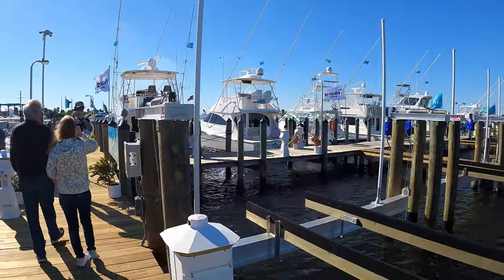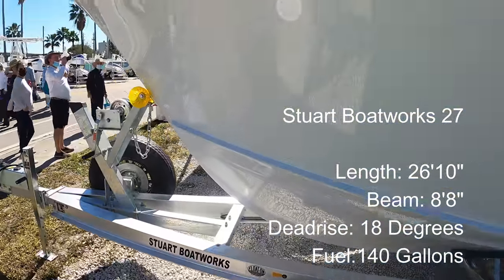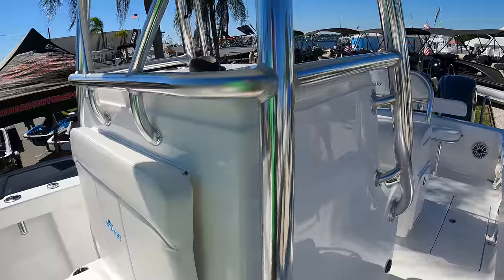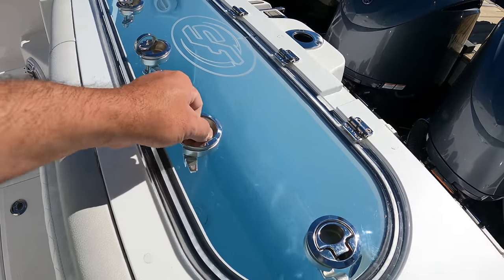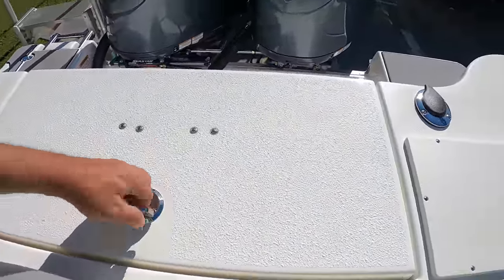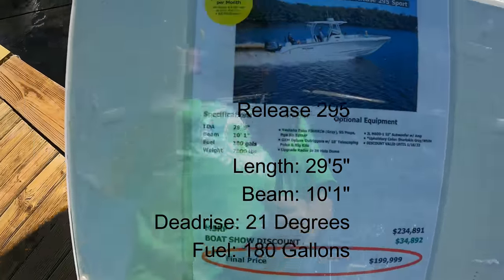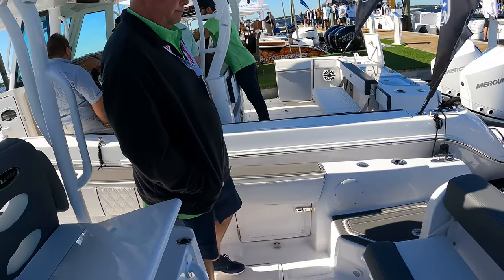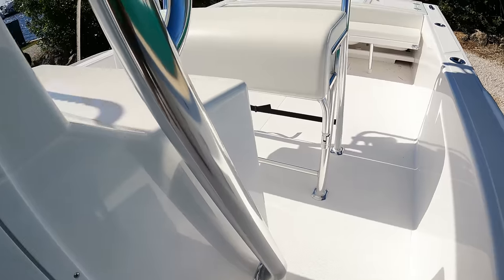26' to 30' Offshore Center Console Boats - What Does 143K to 290K Get You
Continuing the 2022 Stuart Boat Show series, today we look at "Medium Large" Offshore Center Consoles in the 26 to 30 foot category with entries from Ocean Master, Release, Nautic Star, Stuart Boatworks, Sea Fox, Sportsman, Front Runner and Tidewater.  Prices are quite different from a low of $143,500 for the Ocean Master 296 to $290,000 for the Stuart 27 (as equipped in this video).

Which one would you pick and why?

GoPro Hero 8 Black